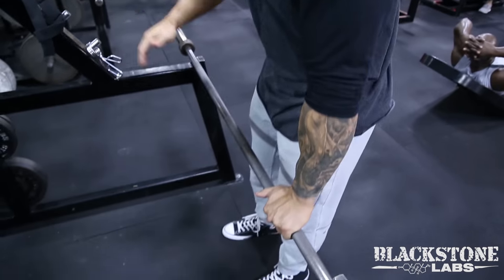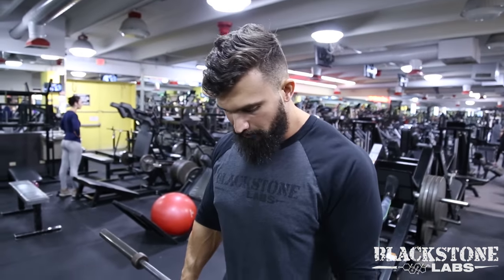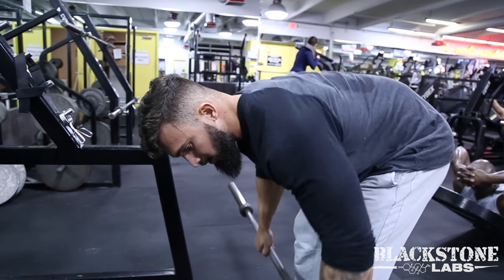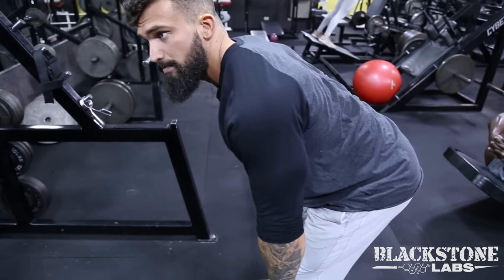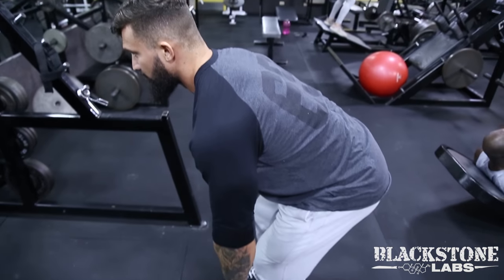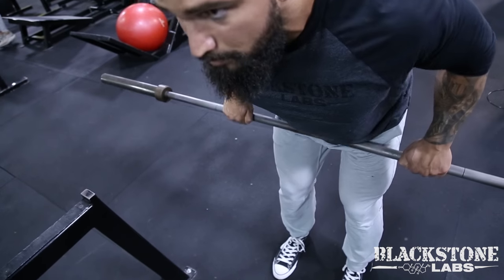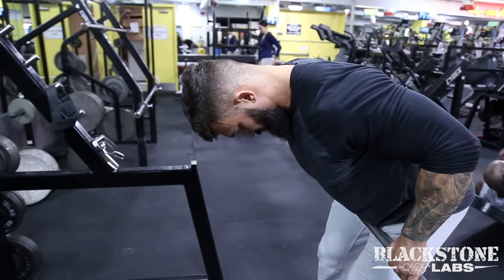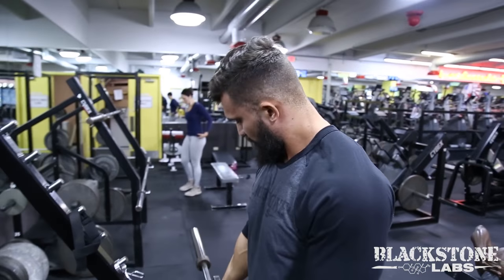How to do a Barbell Row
Barbell Row - This exercise will work your entire back.

- Grip the barbell with your palms in a neutral position(palms facing downward). Bend your knees slightly and bring your torso forward by bending at the waist. Keep your back straight until it is close to parallel to the floor. Keep the head up. The barbell should hang directly in front of you, close to your body,  perpendicular to the floor and your torso. This is your starting position.

- While keeping the torso stationary, exhale and lift the barbell into your waist. Keep the elbows close to your body. At the top contracted position, squeeze the back muscles and hold for a brief pause.

- Inhale and slowly lower the barbell back to the starting position. The starting position should have your arms fully extended, scapula forward. The completed position should have your elbows pulled back, barbell at your waist, and scapula contracted.